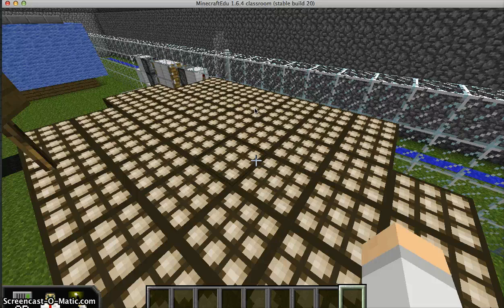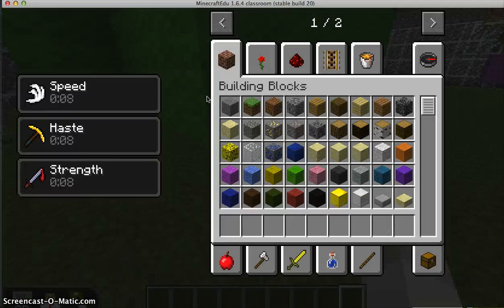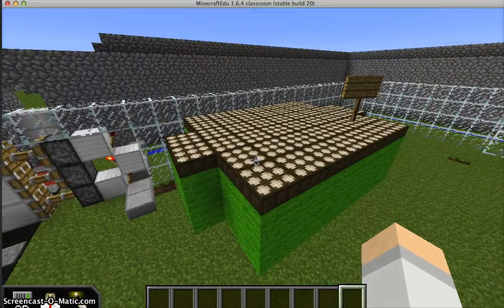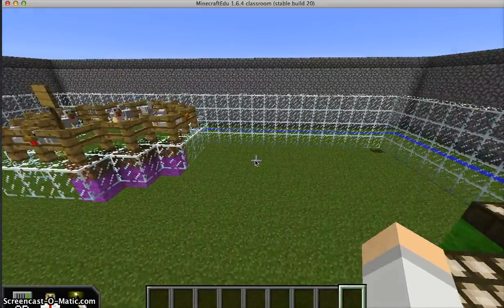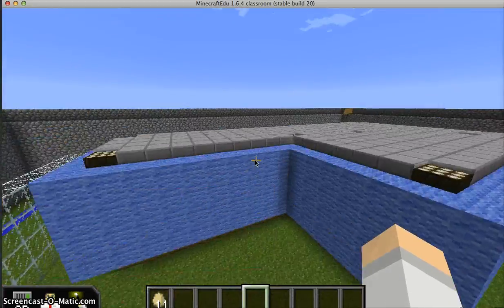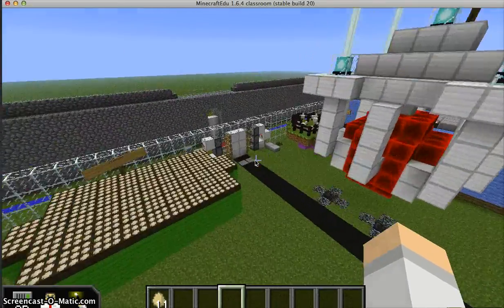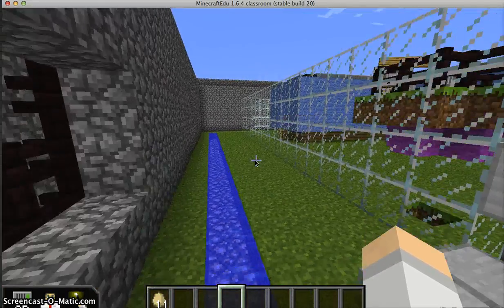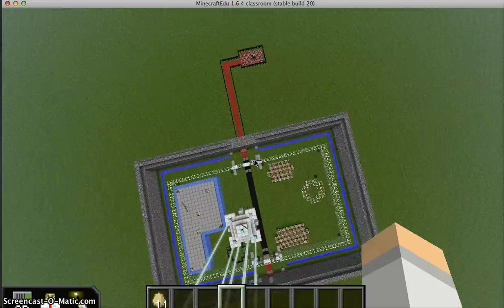Minecraft Plant Cell by Bubba, Bryan, and Jaired